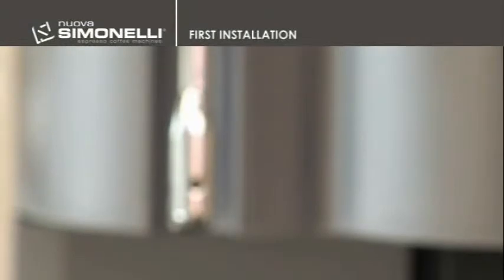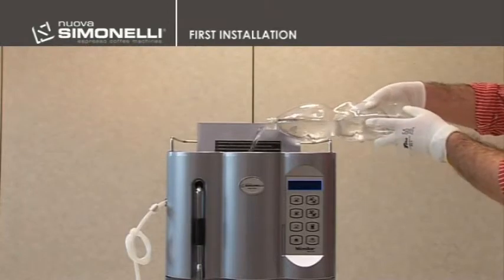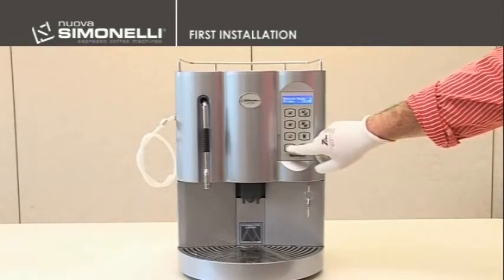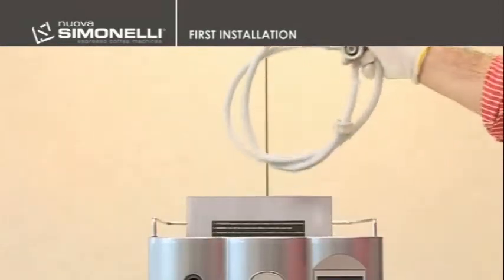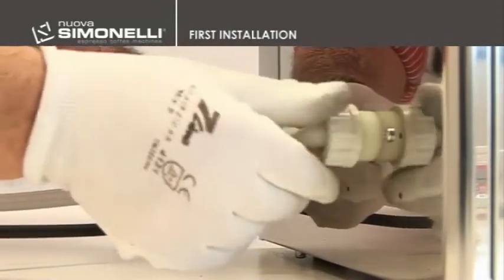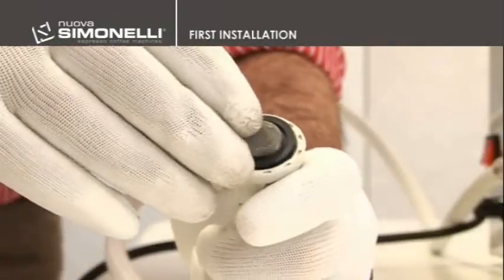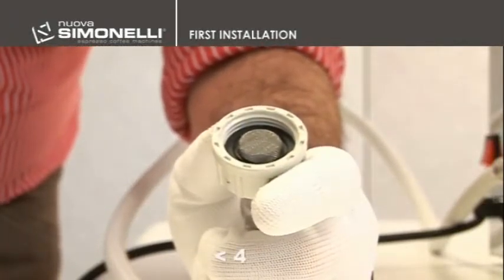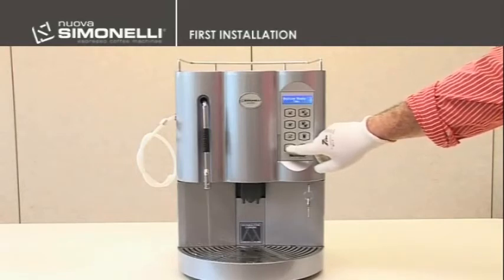13 Microbar - First Installation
Section 13 - Nuova Simonelli Microbar First Installation